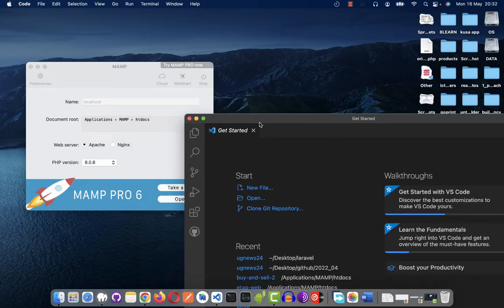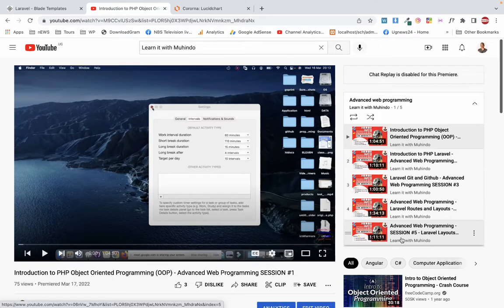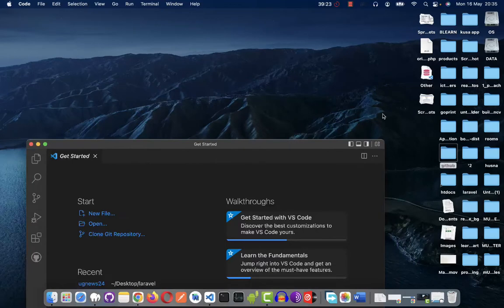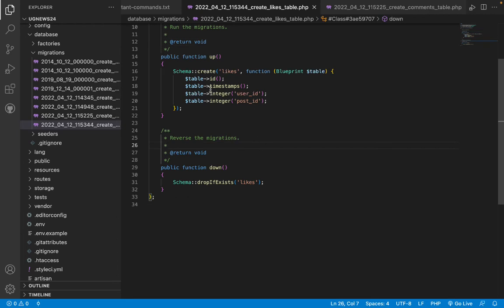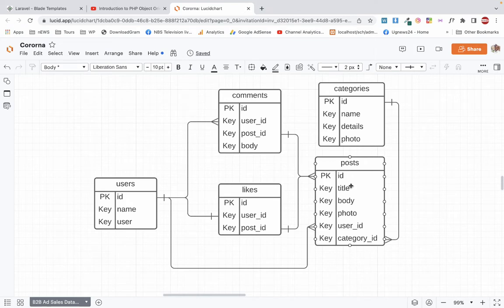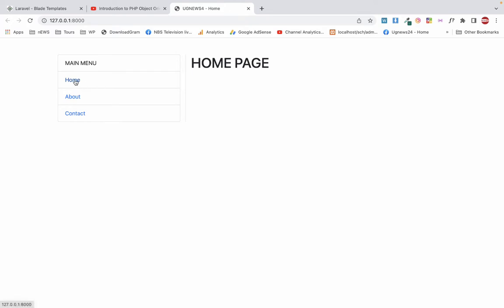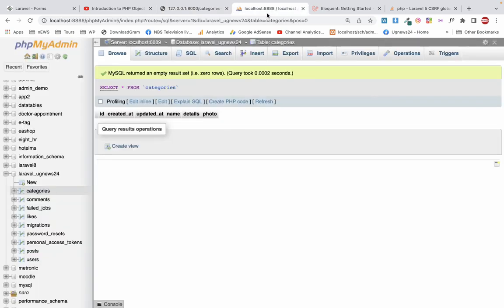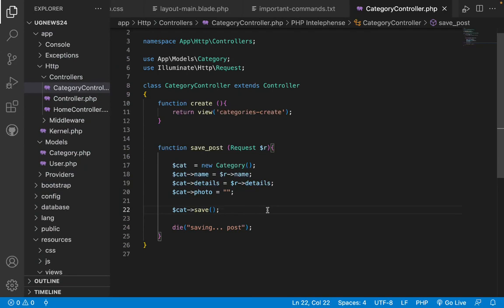Advanced Web Programming - SESSION #6 - Laravel Models, Database